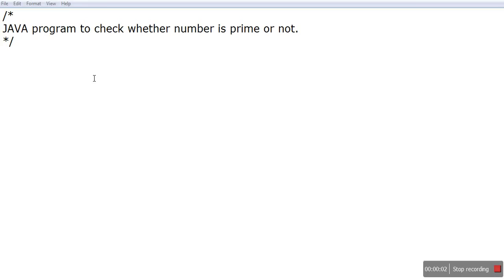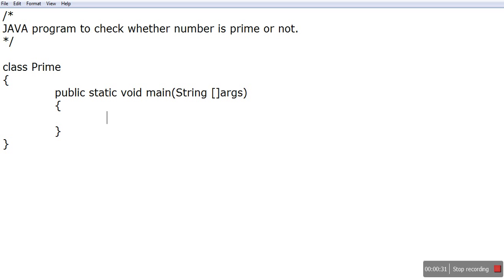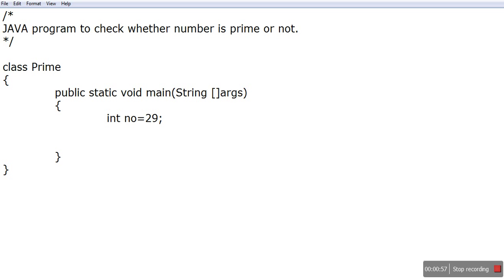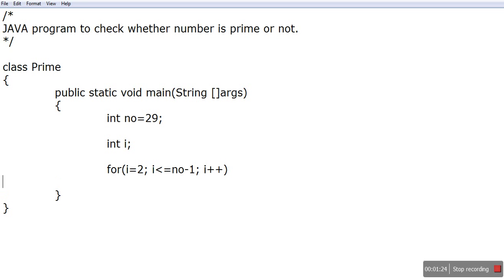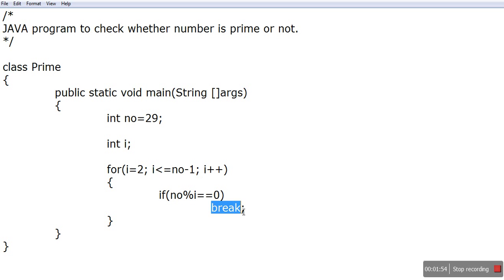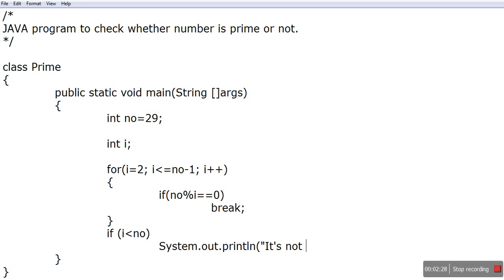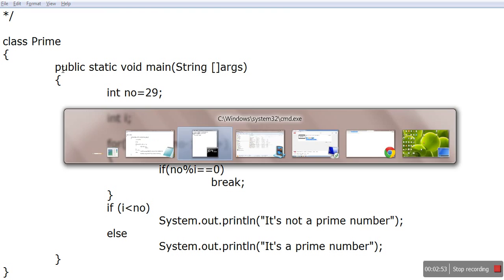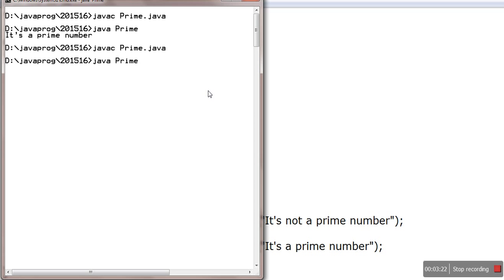Part 2 - Java program to check whether number is prime or not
Java program to check whether number is prime or not